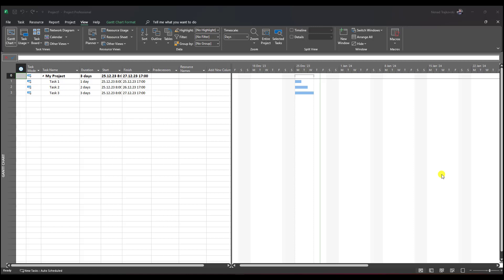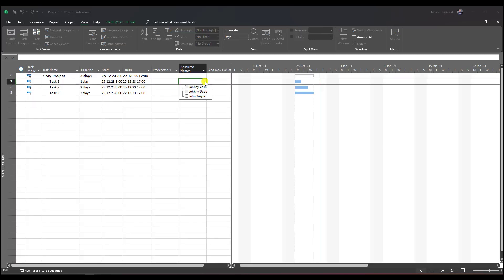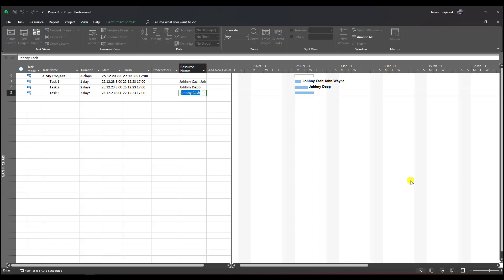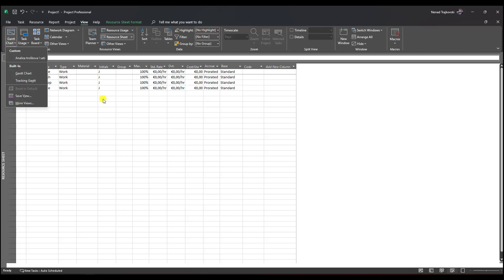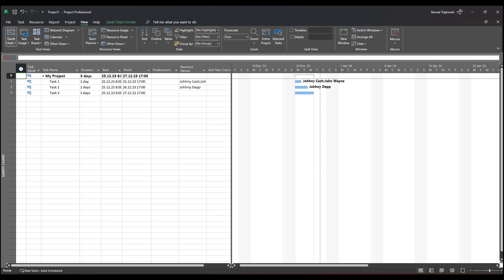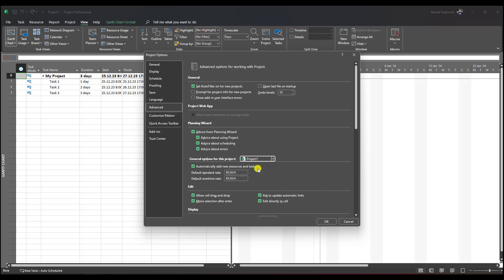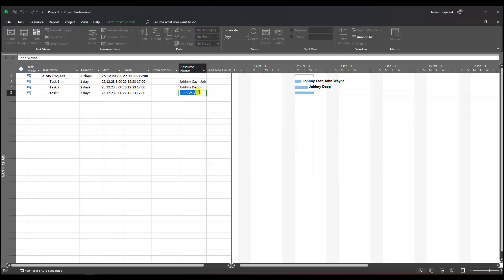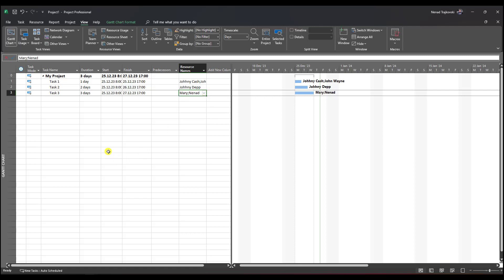165. How to avoid unnecessary Resources - Microsoft Project Online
Did you ever make a typo when you assign a resource to a Task in Gantt chart? YES, you did. And then that "resource" is in your resource pool and need to be removed. In this vlog I am explaining how you can protect yourself for creating resource by mistake